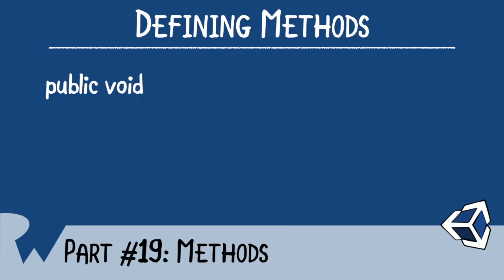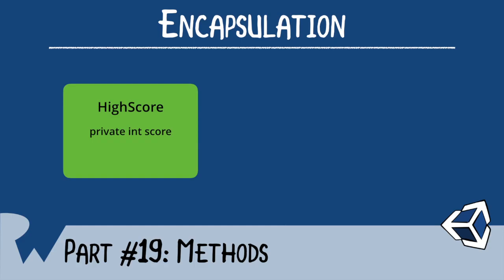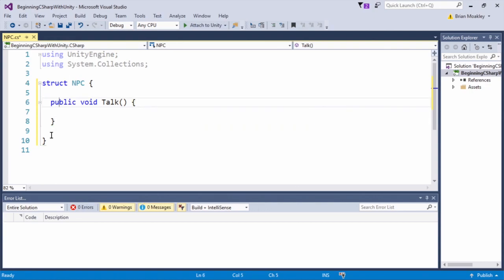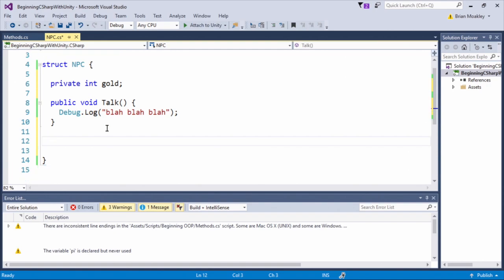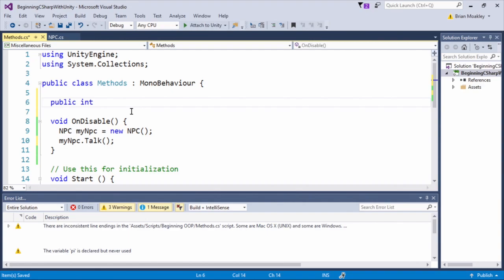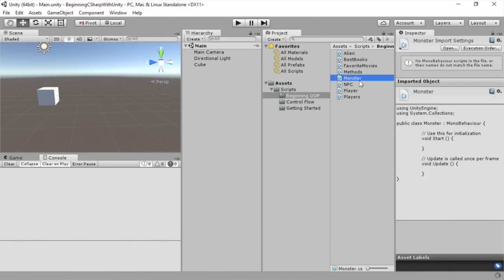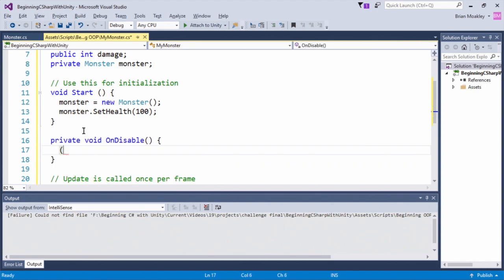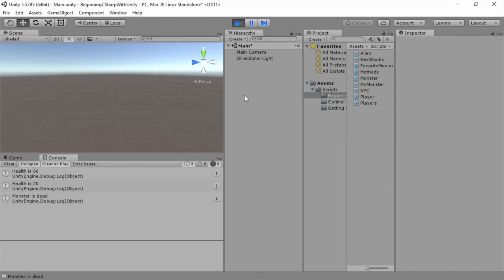Methods - Beginning C# with Unity - raywenderlich.com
Learn basics of working with methods in C# and Unity.

Interested in game development? Looking to learn C#? In this video tutorial series, you will learn C# by using Unity. By doing this, you'll learn how Unity manages the language as well as learn the C# language.

With an emphasis on portability, the Unity engine targets the following APIs: Direct3D on Windows and Xbox 360; OpenGL on Mac, Linux, and Windows; OpenGL ES on Android and iOS; and proprietary APIs on video game consoles. Unity allows specification of texture compression and resolution settings for each platform that the game engine supports, and provides support for bump mapping, reflection mapping, parallax mapping, screen space ambient occlusion (SSAO), dynamic shadows using shadow maps, render-to-texture and full-screen post-processing effects. Unity's graphics engine's platform diversity can provide a shader with multiple variants and a declarative fallback specification, allowing Unity to detect the best variant for the current video hardware and, if none are compatible, to fall back to an alternative shader that may sacrifice features for performance.

Unity is notable for its ability to target games to multiple platforms. Within a project, developers have control over delivery to mobile devices, web browsers, desktops, and consoles. Supported platforms include Android, Apple TV, BlackBerry 10, iOS, Linux, Nintendo 3DS line, macOS, PlayStation 4, PlayStation Vita, Unity Web Player (including Facebook), Wii, Wii U, Windows Phone 8, Windows, Xbox 360, and Xbox One. It includes an asset server and Nvidia's PhysX physics engine. Unity Web Player is a browser plugin that is supported in Windows and OS X only, which has been deprecated in favor of WebGL. Unity is the default software development kit (SDK) for Nintendo's Wii U video game console platform, with a free copy included by Nintendo with each Wii U developer license. Unity Technologies calls this bundling of a third-party SDK an "industry first".

C# is a general-purpose, object-oriented programming language. Its development team is led by Anders Hejlsberg. The most recent version is C# 6.0 which was released in 2015.